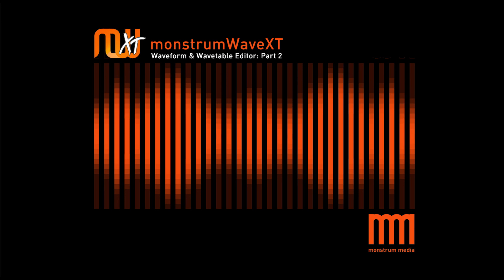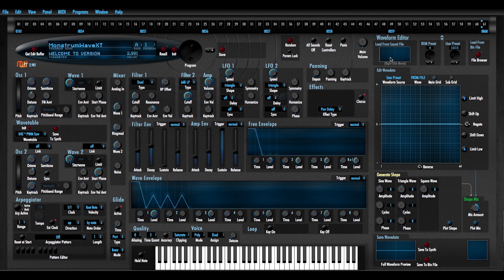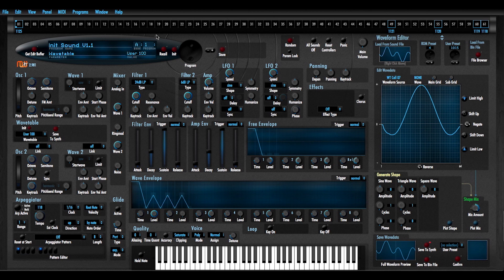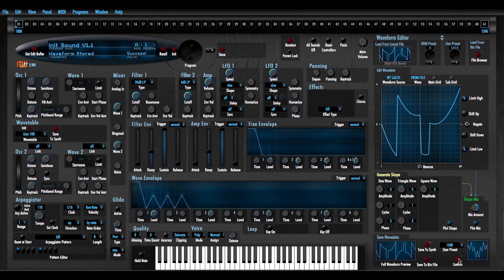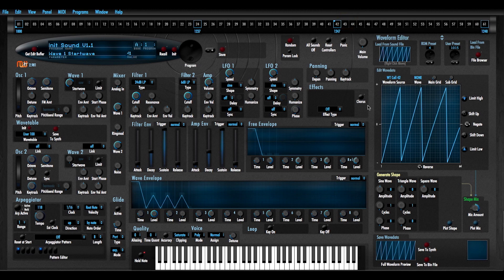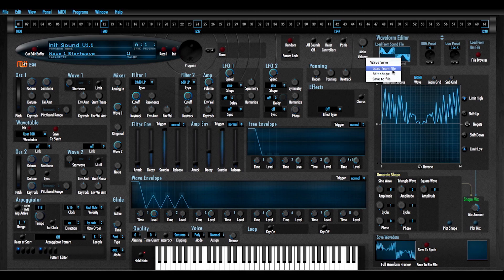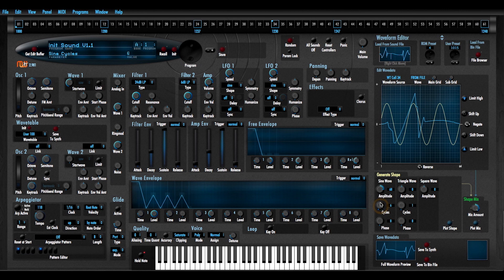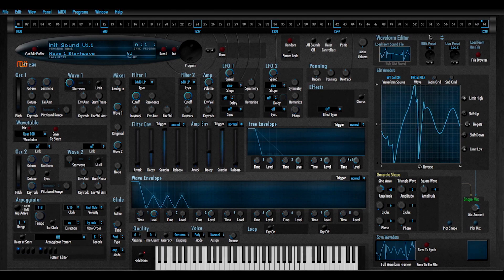monstrumWaveXT 2.981 Wavetable & Waveform Editor part 2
This video demonstrates the waveform and wavetable editor features in our Waldorf Microwave II/XT/XTk editor - monstrumWaveXT as of rev 2.981.

More details on editing wavetables and waveform editor features with focus on loading an external audio file as a wavedata source.